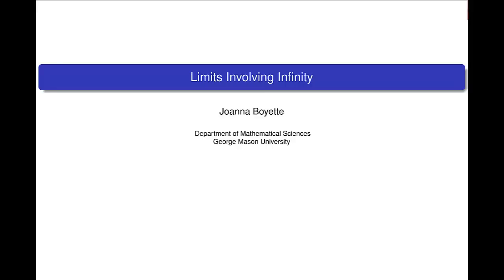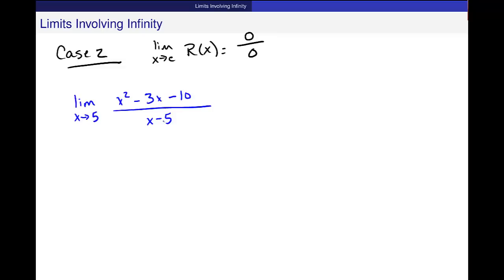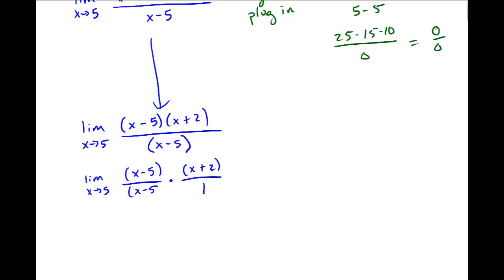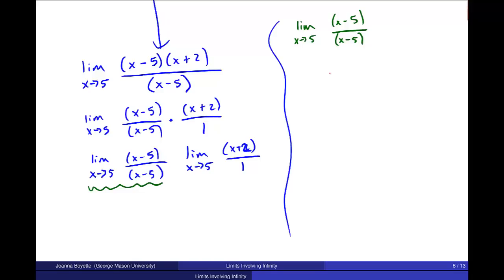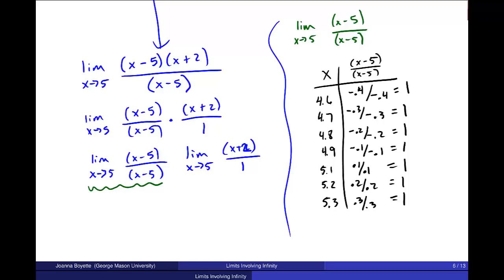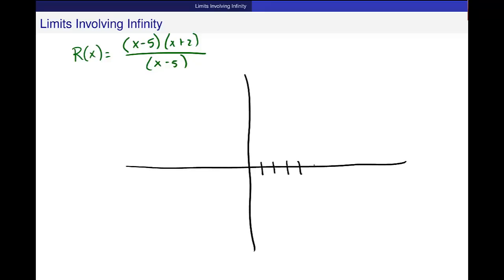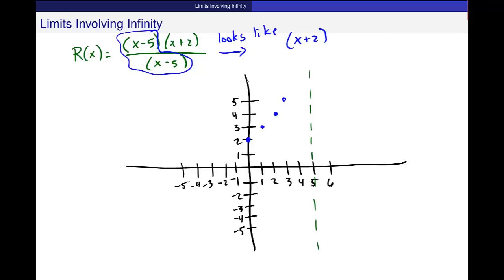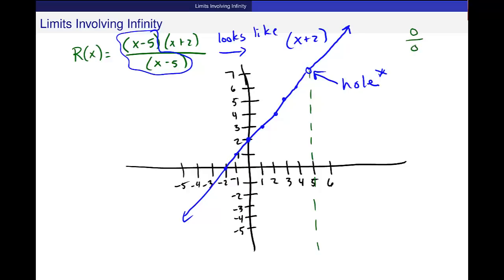Limits Involving Infinity - Holes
Limits involving infinity - when we get holes instead of vertical asymptotes